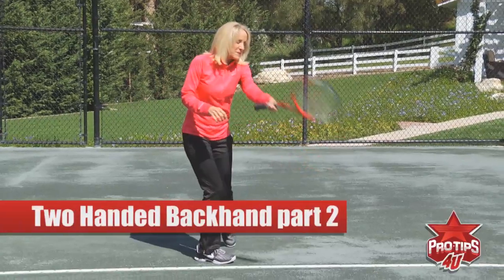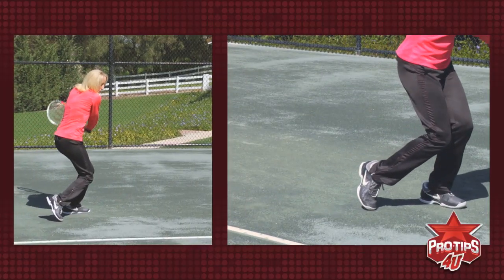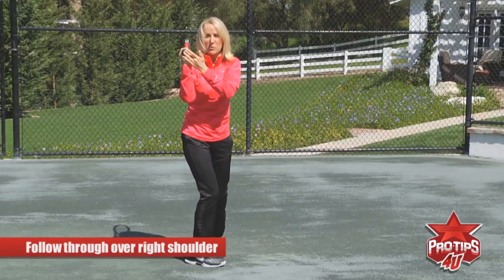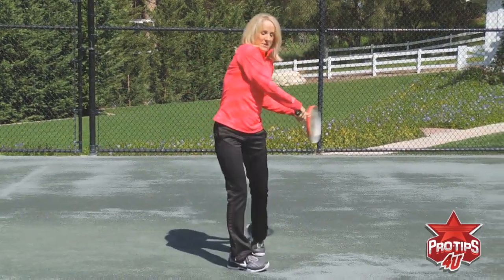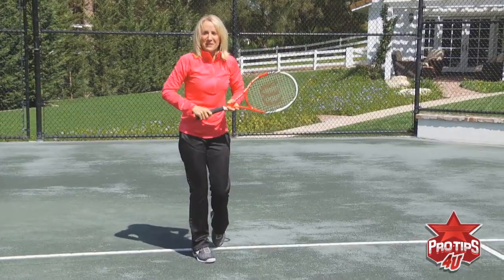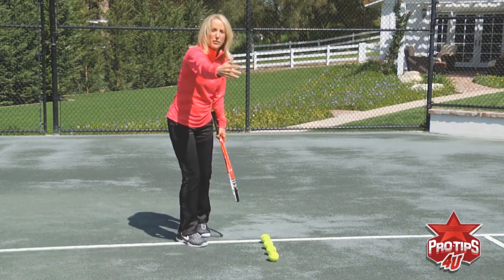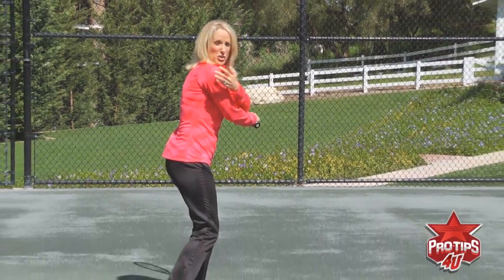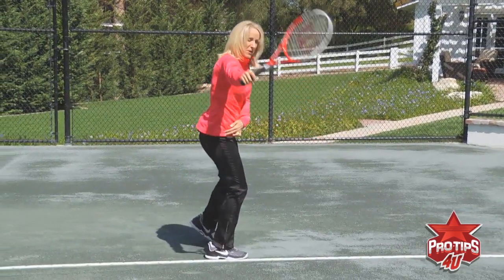Tracy Austin : Two Handed Backhand Part 2